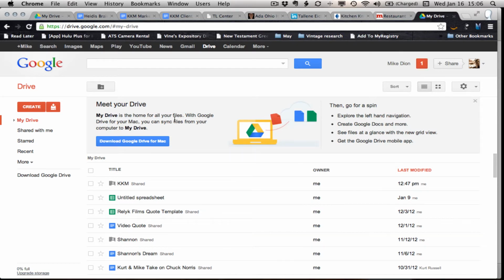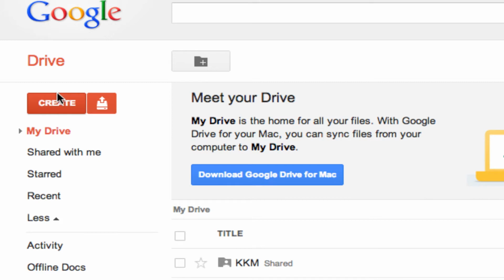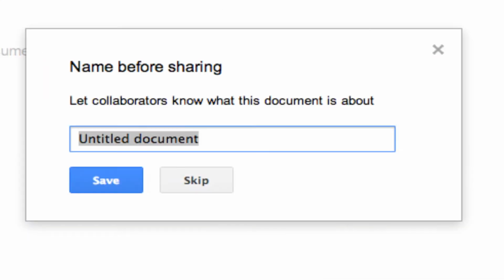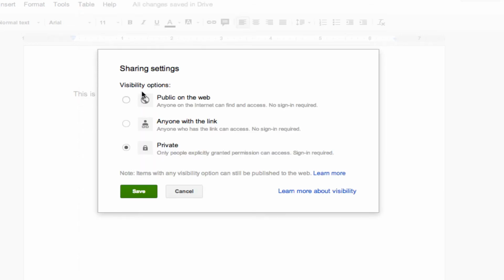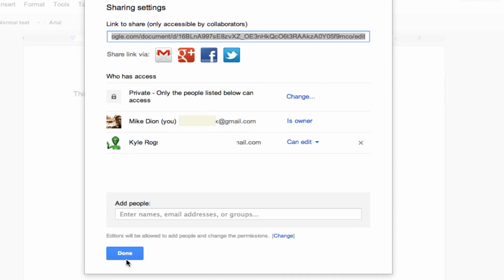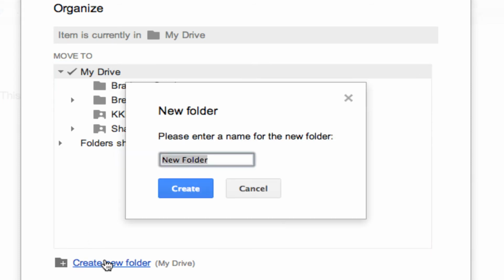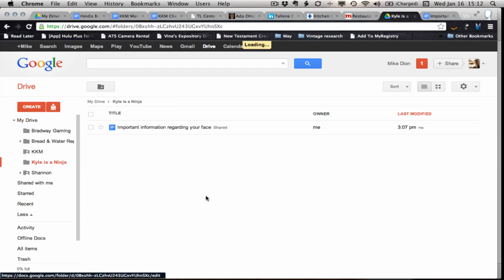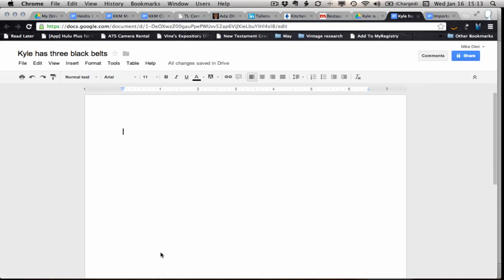Google Docs Documents and Sharing [How to]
This lesson provides an overview of how to create a document in Google Docs, (also called Google Drive), as well as how to share a document and all documents within a folder with other collaborators.